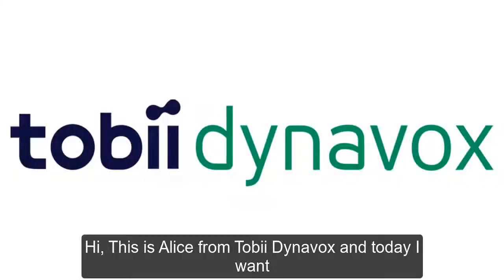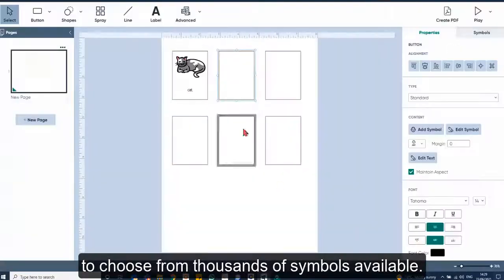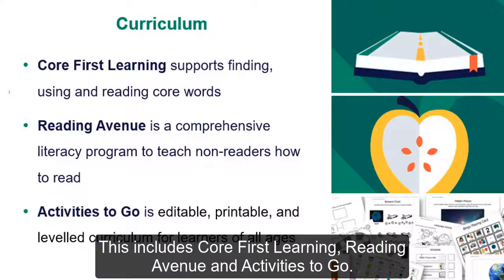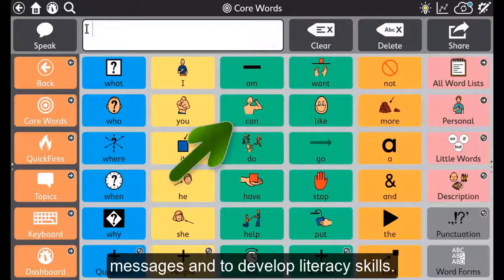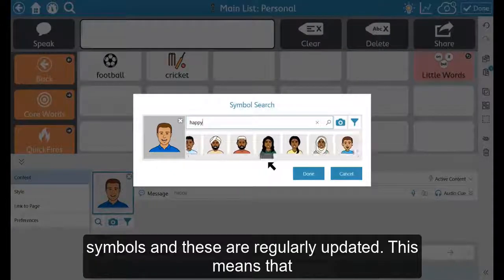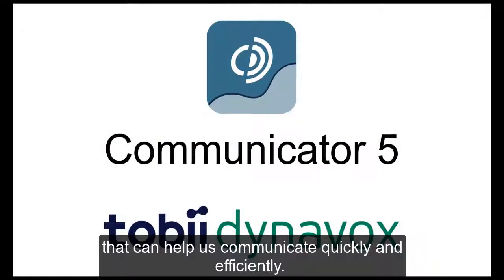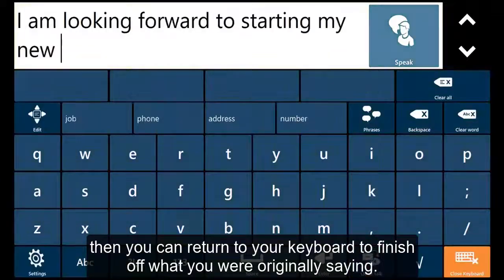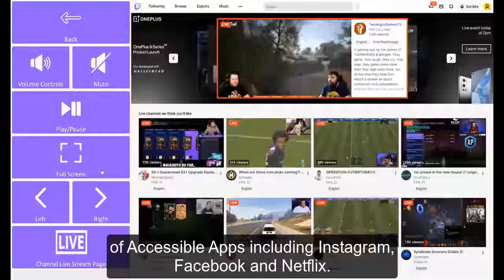Best of Tobii Dynavox software!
Let about some of the best bits of Boardmaker 7, TD Snap and Communicator 5.

To set up a free demo contact your Account Manager